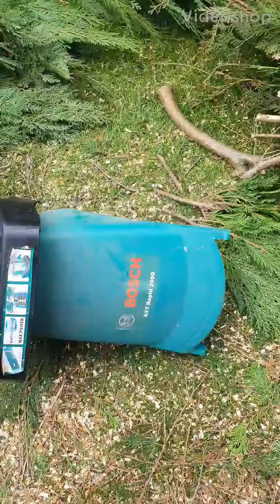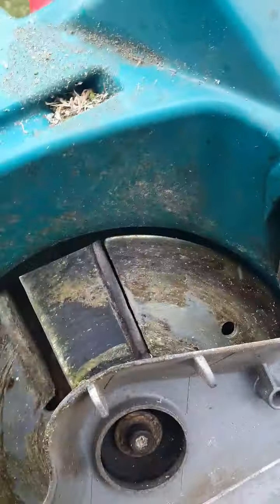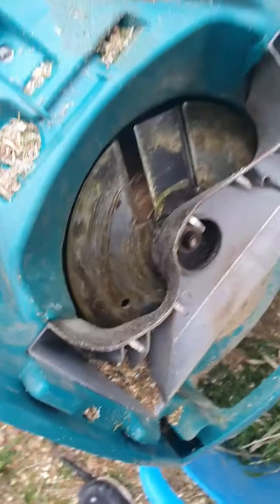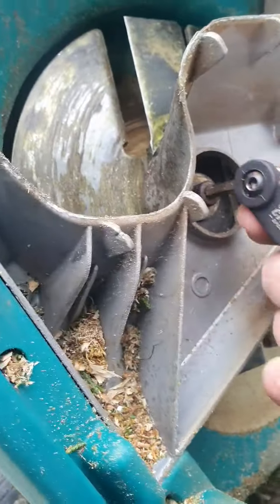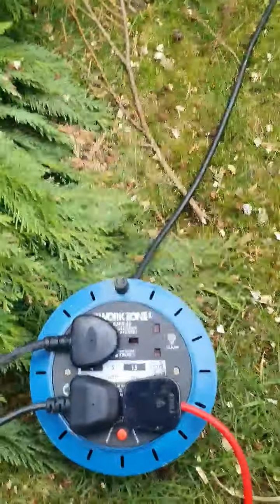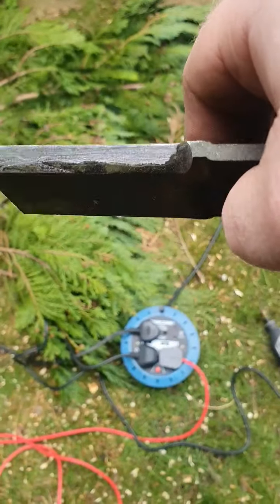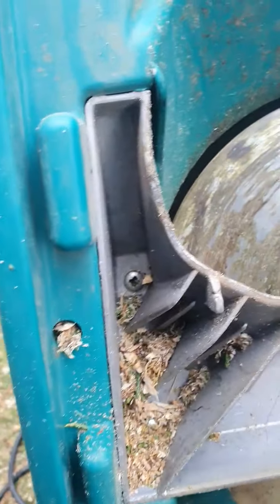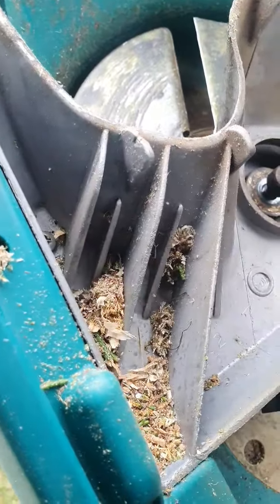bosch atx rapid 2000 not working properly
After some use my atx 2000 stopped chipping the wood properly and just pulled strands off
my video shows how to sort this problem.